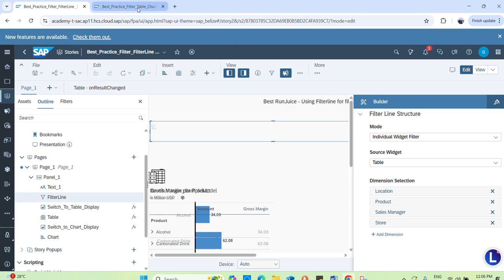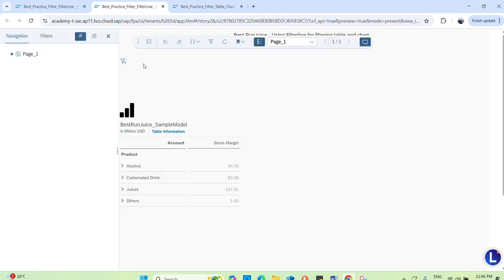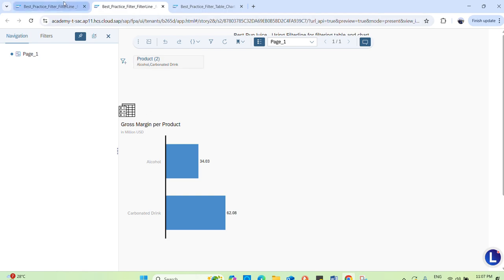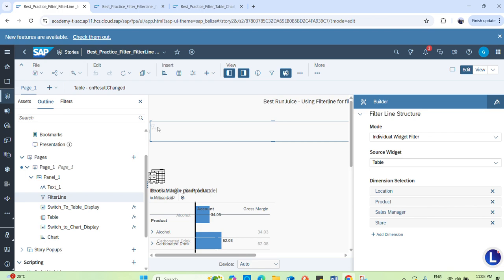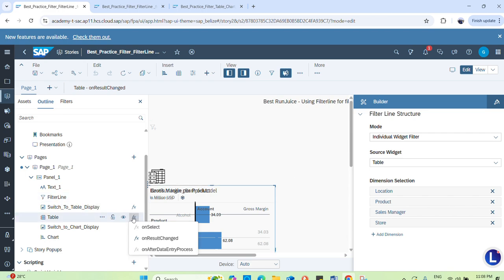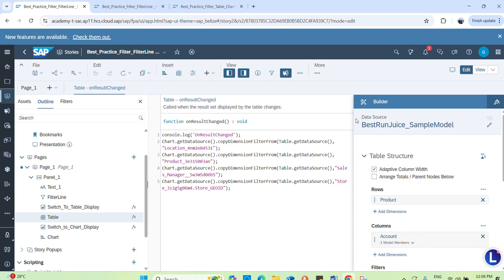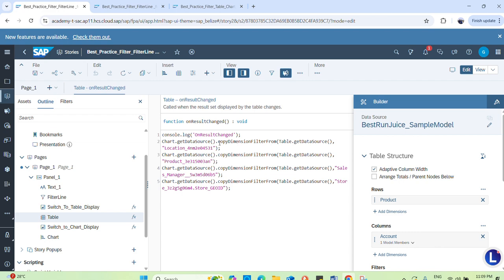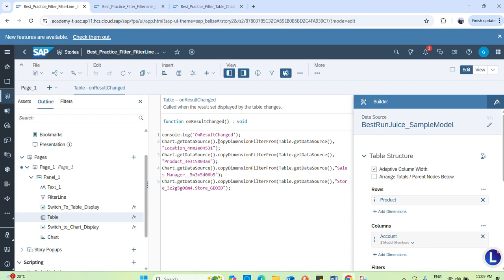SAC Story Scripting - OnResultChanged with example